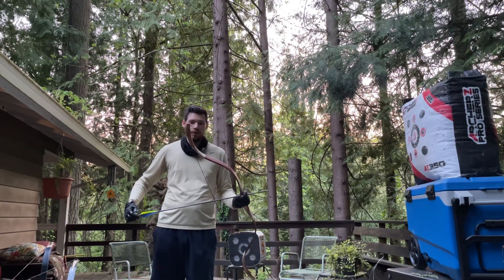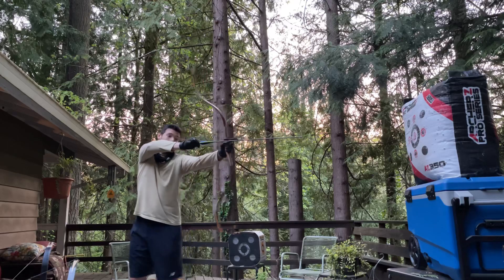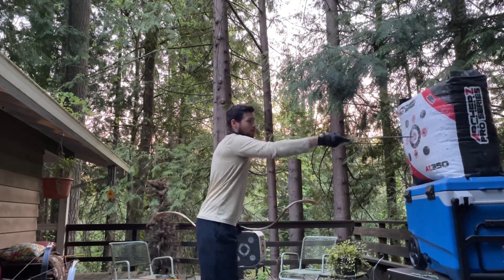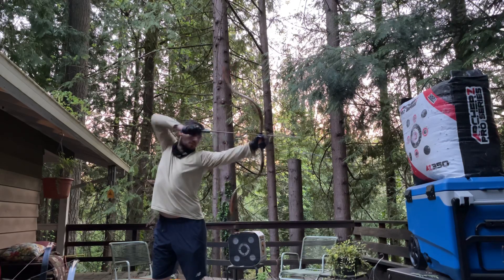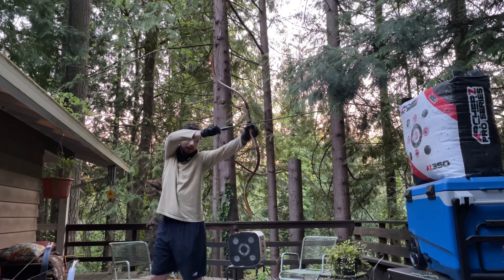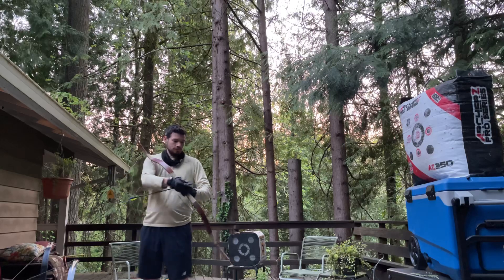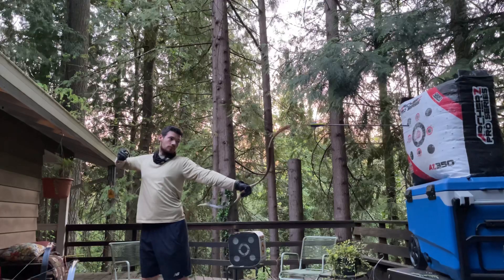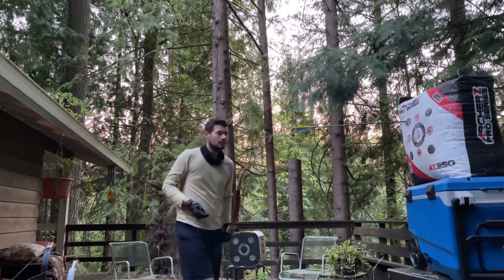Heavy bow practice- 85# Grozer bow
Bow: Hungarian Grozer
Weight 85# at 31”
Arrows, 250 Easton FMJs.